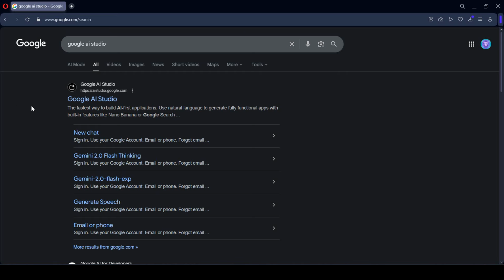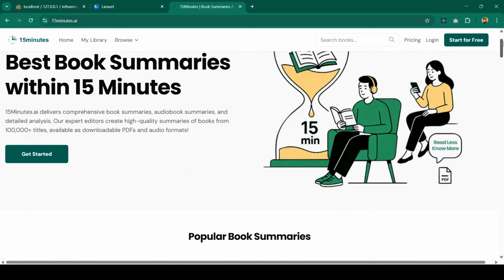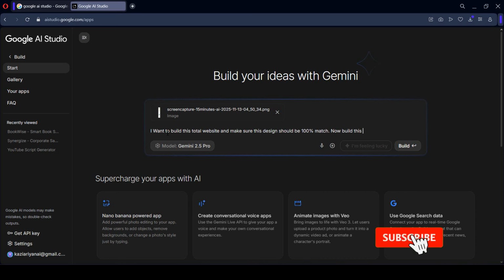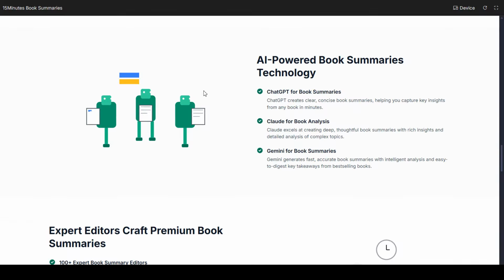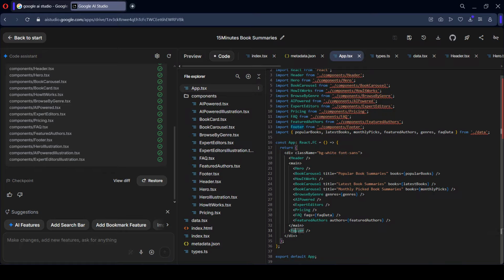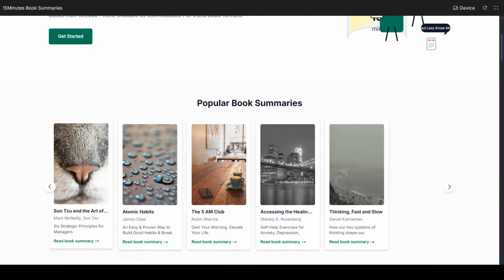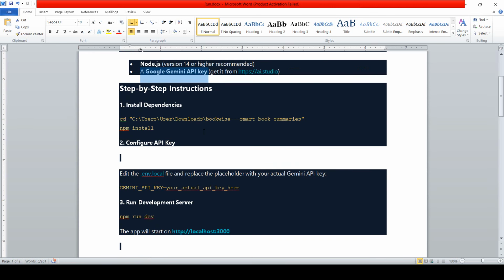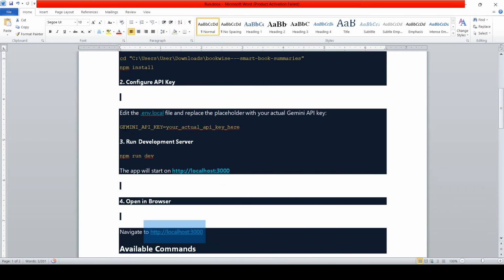Google AI Studio is Scary Just Killed Every AI App Builder (it's FREE)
Google has just released Google AI Studio, and it’s changing everything! In this video, I’ll show you how Google AI Studio lets you build, test, and deploy AI apps faster than ever — no coding experience required. This powerful new tool outperforms platforms like Replit, Lovable, and Bolt with its seamless integration of Gemini models and an intuitive app-building experience.

Whether you’re a developer, AI enthusiast, or startup founder, this tool is a total game-changer for creating real AI products in minutes. Watch till the end to see how Google AI Studio could completely replace your current AI workflow and why it’s the most exciting tool of 2025!

🔥 Perfect for developers, creators, and beginners looking to explore AI app development!